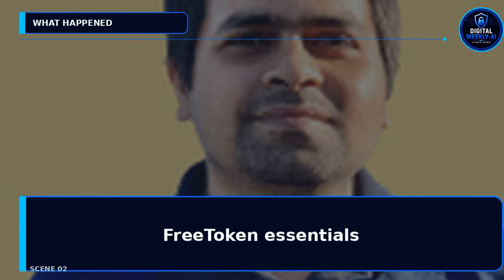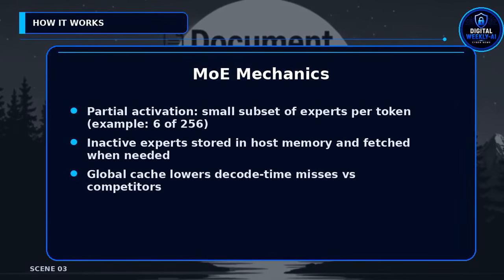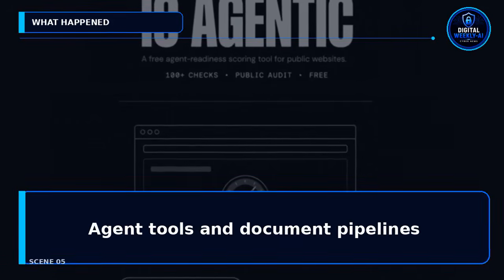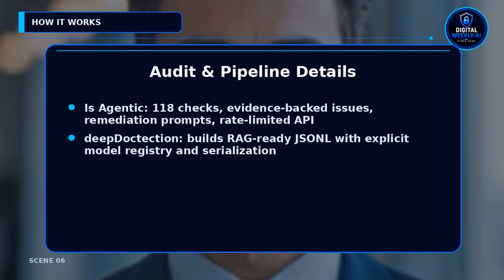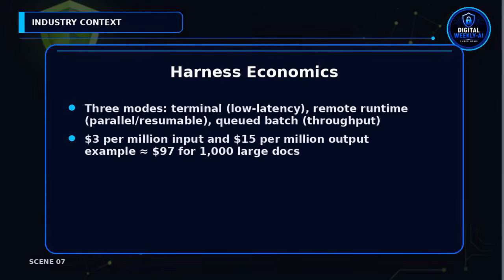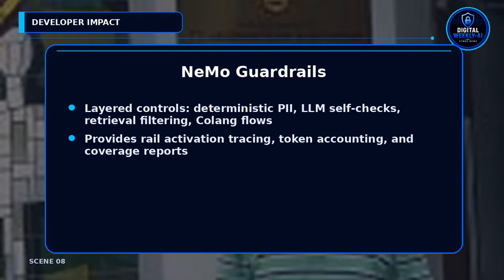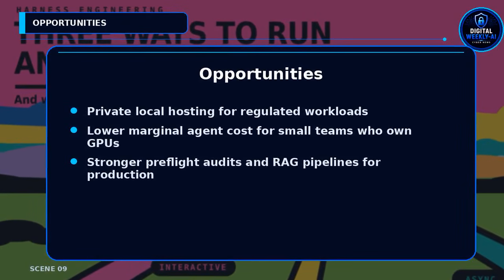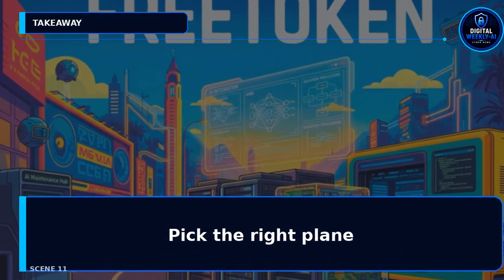Run a 753B Model on One Workstation — FreeToken and the Agent Stack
FreeToken runs GLM-5.2, a 753B-parameter model, on a single workstation GPU. This video explains how FreeToken uses Mixture‑of‑Experts and host-memory paging to make local frontier inference feasible, and how that fits into the wider agent stack: harness economics, web agent readiness scans, document-to-RAG pipelines, and enterprise guardrails.

All claims and numbers are drawn from those articles and linked primary materials. Read the sources for full details.

Chapters:
00:00 FreeToken runs GLM-5.2 locally
00:10 FreeToken essentials and install
01:10 How Mixture‑of‑Experts and caching work
02:10 Benchmarks vs other engines
03:10 Related tooling: Is Agentic and deepDoctection
04:10 Is Agentic checks and API details
05:10 Harness modes and provider economics
06:10 NeMo Guardrails: layered controls
07:10 Opportunities for teams
07:50 Key limitations
08:30 Final takeaway
09:00 Sources

AIUPDATE EDGEAI DEVELOPMENT